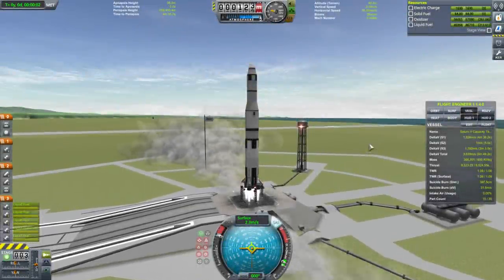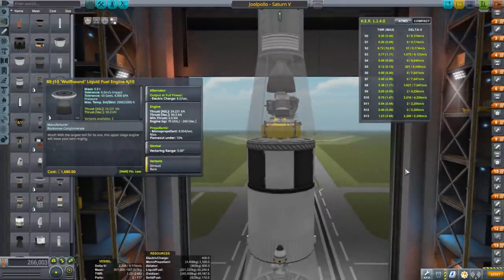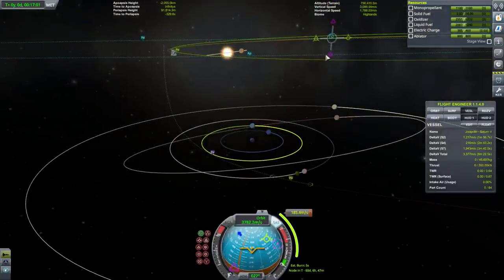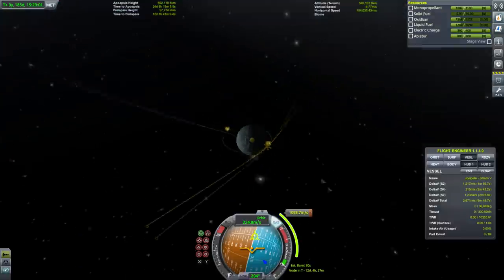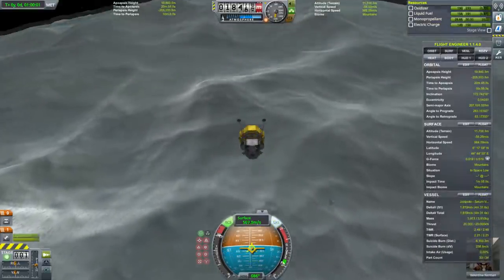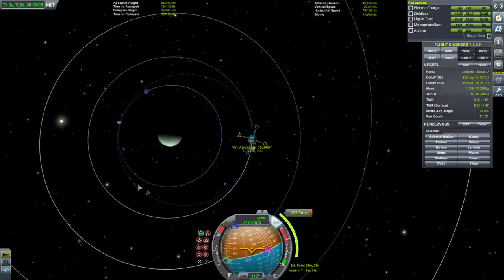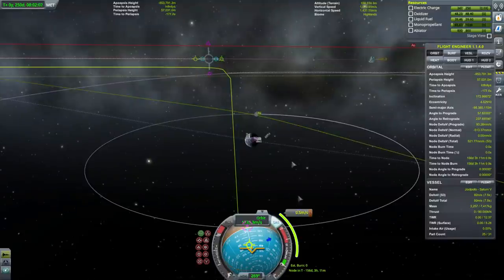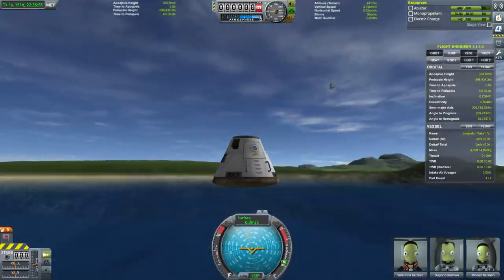Kerbal Space Program 1.4 - Jool-pollo (Saturn V Capabilities Test)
I test the Making History Saturn V's capacity to low Kerbin orbit, then try to launch a mission to land a kerbal on Vall (actually, landing Val on Vall), and bring that kerbal back safely using the Apollo-style CSM and LM.

Note: I'm using a version of the AJ10 engine that is modified with a Module Manager patch.